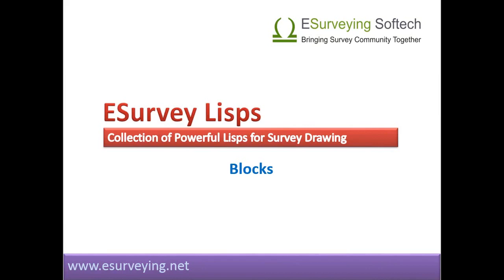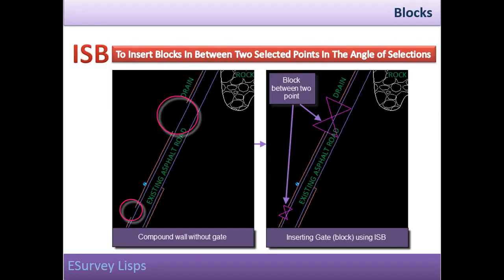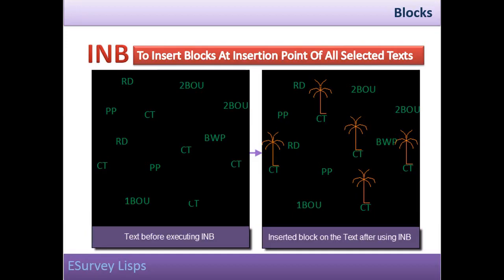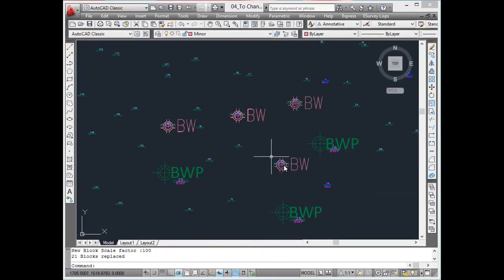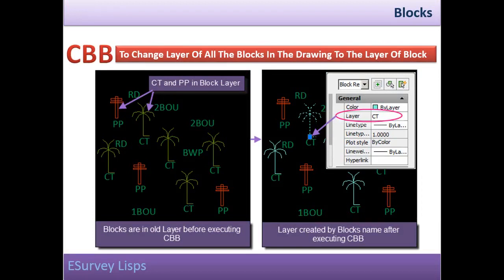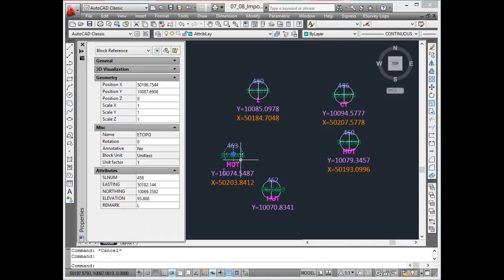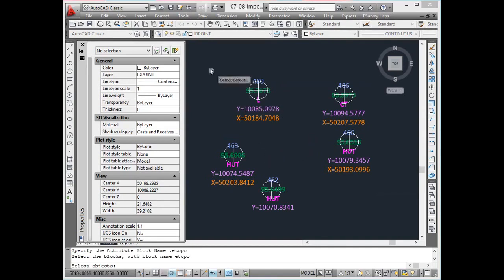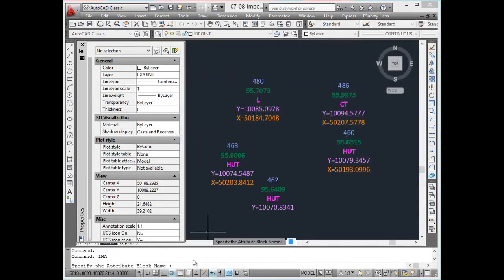AutoCAD Autolisp - Block Entity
Block

Welcome to Lesson on ESurvey Lisps related to Block.

Block and attribute Blocks are very important part of most of the Survey Drawing. Lisps in this section related block management, can save considerable drawing editing time.

Insert Blocks at Ends and Intersections
If you want to insert many blocks in the drawing depending on existing Polylines in the drawings, use ‘IBEI’ command. IBEI prompts you to select either at endpoints or intersection point or both, depending on the selection specified block will be inserted.

Insert Block in-between two selected Points in the angle of selection
When creating topographic drawings, many a times it is required to show the same block with different angles and scale. For example, when a urban survey is done almost each compound will have a gate and the gates will be of different sizes. Hence the gate blocks have to be shown at each place with a different scale and rotation angle. In such cases, Using ‘ISB’ command, Blocks can be inserted between two Selected Points in the angle of a selected points.

Insert Block at Insertion Point of all selected Texts / Points
Using ‘INB’ command, Blocks can be inserted at the insertion point of all the selected text entities and points.

Change Blocks in the drawing with new Block and scale factor
Using the ‘BLR’ command, blocks can be replaced very quickly along with the scaling with alternative blocks.

Change Layer of all the Blocks of one Type to specified Layer
To quickly move all the blocks of specified block name to another layer, ‘CBL’ command can be used. By moving it to separate layer editing becomes easy.

Change Layer of all the Blocks in the Drawing in the Layer of Block
With ‘CBL’ command a specific type of block can be moved to the specified layer. If you want to move all the blocks in the drawing with layers referring the block name ‘CBB’ command can be used. Let us say there are 100 blocks in the drawing with 9 different names, when you give ‘CBB’ command, lisp will create all 9 Layers from Block names and move all the blocks with specific block names to their respective layer.

Export & Import Attribute Information
Attribute blocks in CAD are very useful to store data with drawing objects. But editing attribute block is cumbersome when there are many blocks. Also, if the attribute information is available in tabular format, it will be handy for data exchange. Using ‘EXA’ command you can export the attribute information. When you specify the attribute block name, attribute information will be exported to a file ‘AttribInfo.CSV’ in Temporary directory.  This file can be further used for editing or data exchange. Note that EXA command exports insertion point of the attribute block also that is X, Y and Z coordinate value along with the attribute information. After editing data using ‘IMA’ command attributes can be imported back to same position with new data as insertion point information is also available.

Thank you, in the next section you will learn about lisps related to Entity Selection.